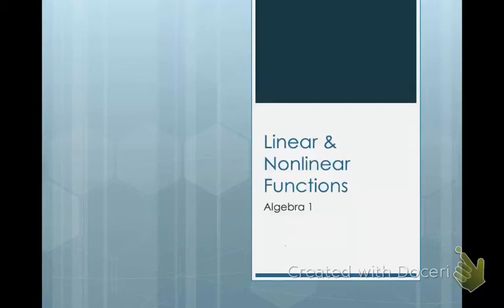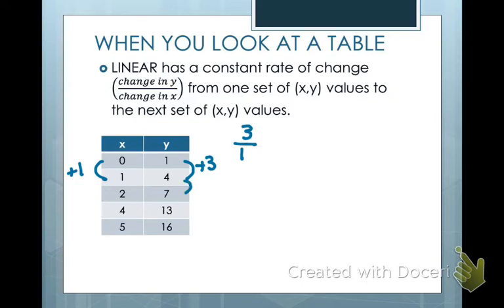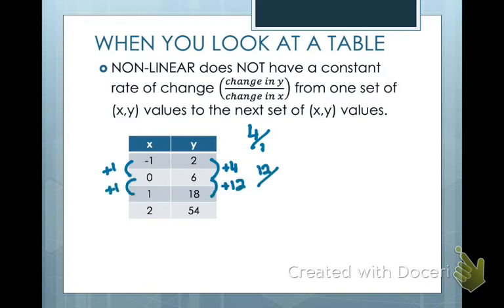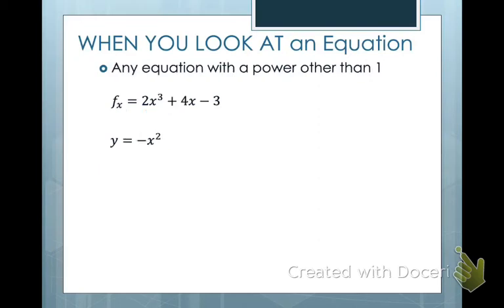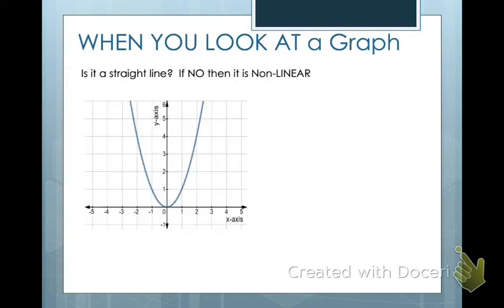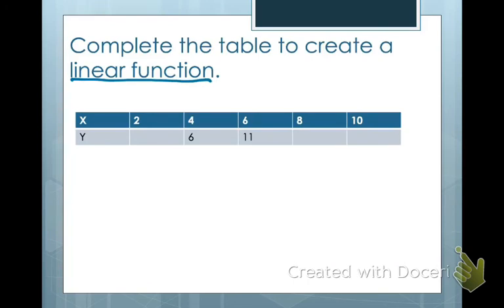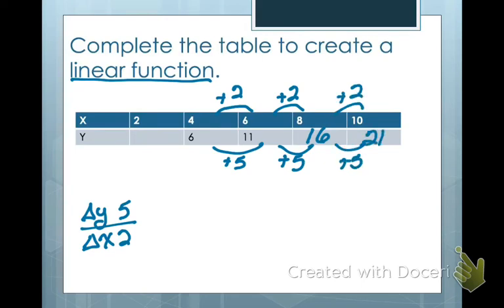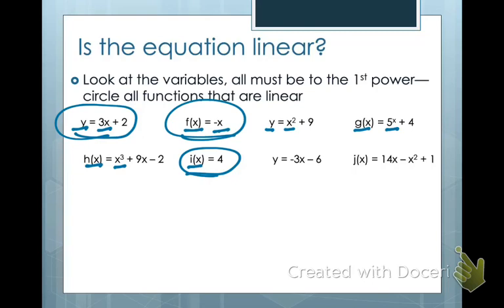ALG1 Concept 14 Linear and Non-Linear Functions